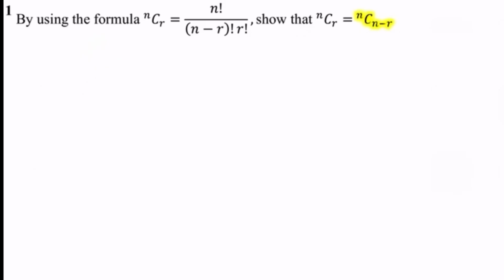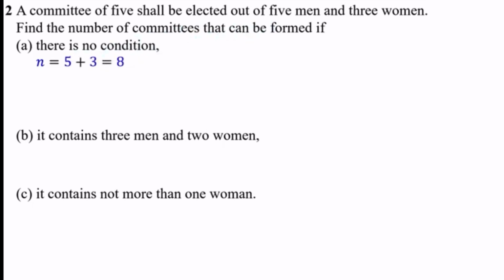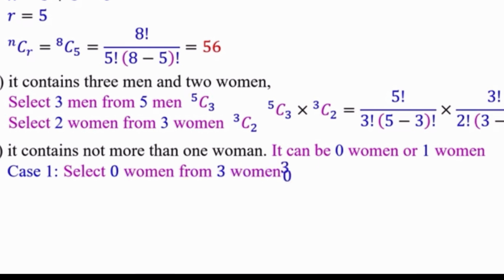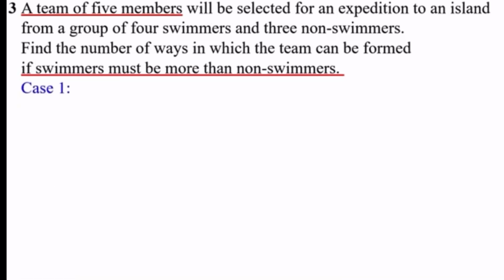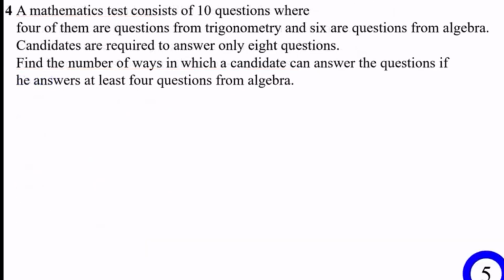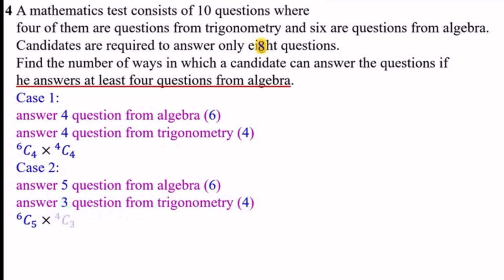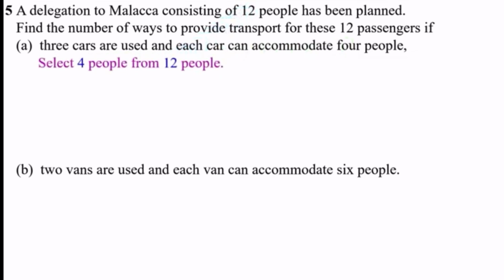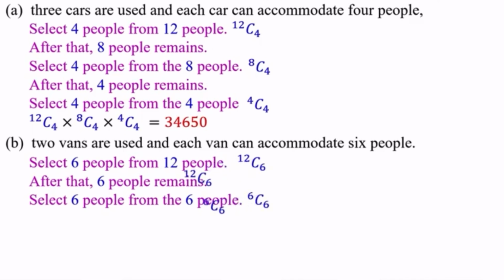Formative Exercises Q1-Q7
Practice Make Perfect